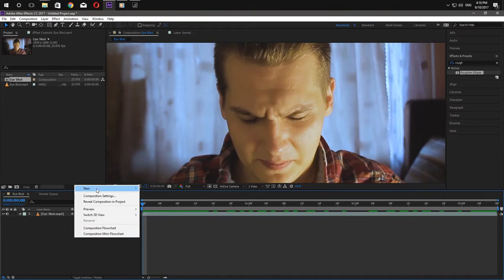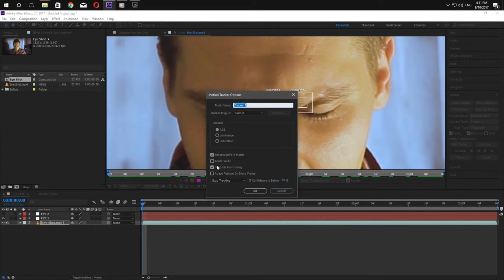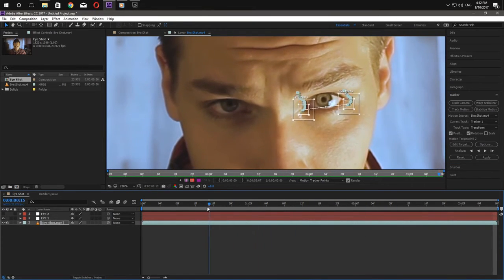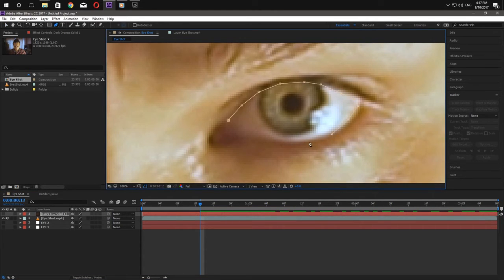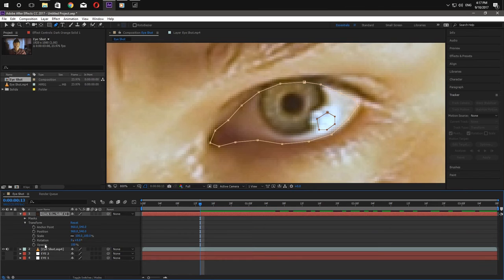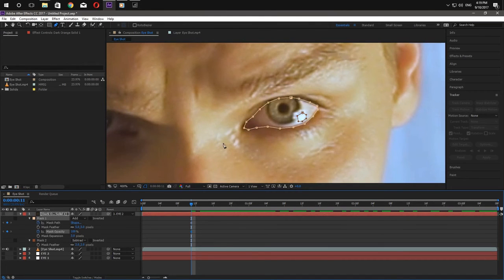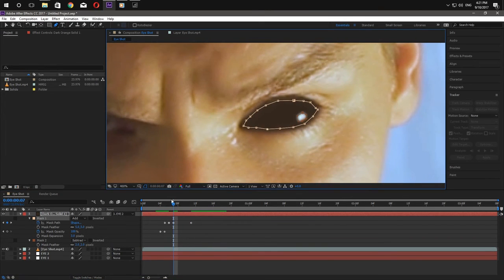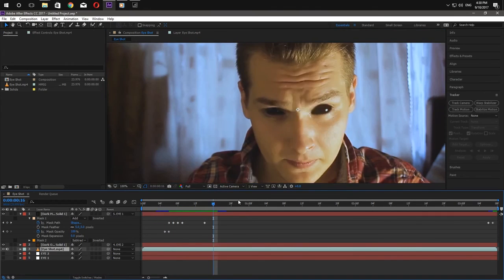Black Eyes After Effects Tutorial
A quick tutorial on how to make demon eyes or black eyes if you have any suggestions for next video I would happily read them on the comment section below and if you liked the music than you can find all info down below

• Track Info:
Title: Chill Soul Rap Instrumental
Artist: Nkato
Genre: Hip Hop & Rap
Mood: Dark